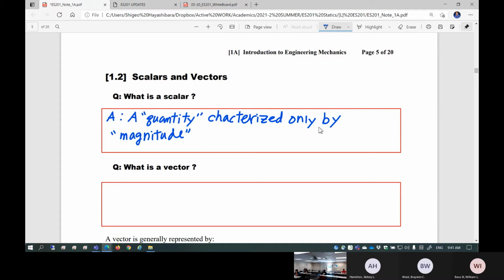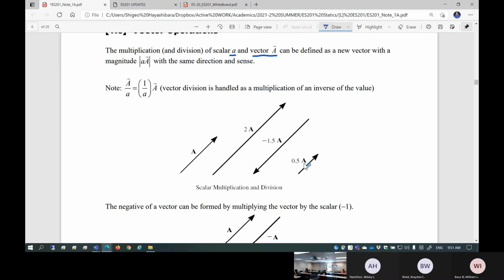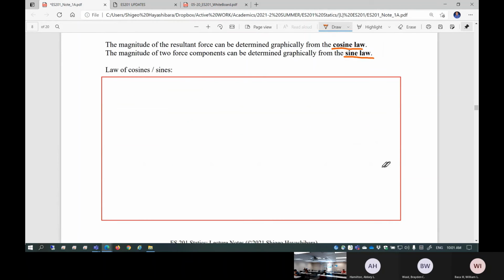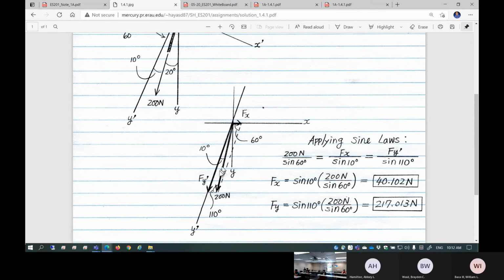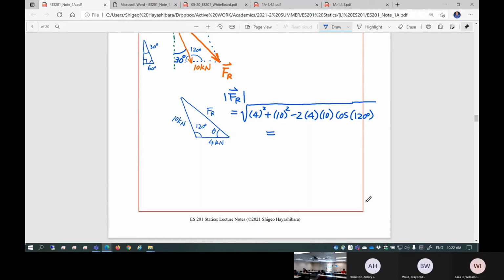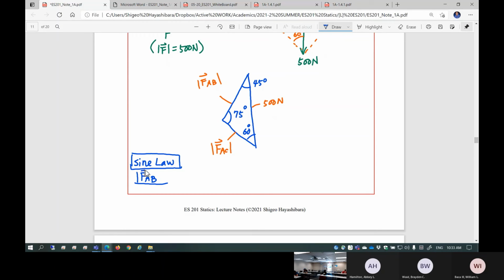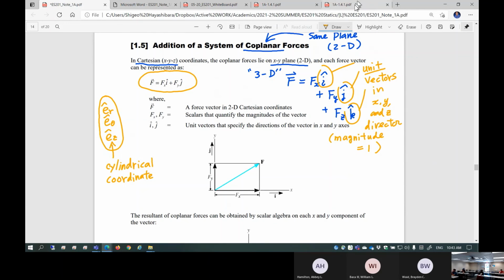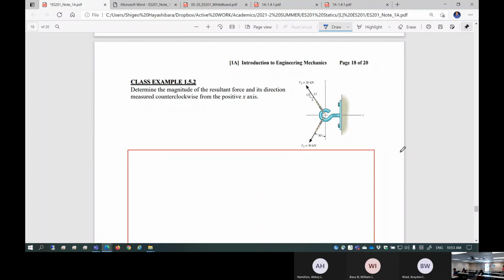05 20 ES201